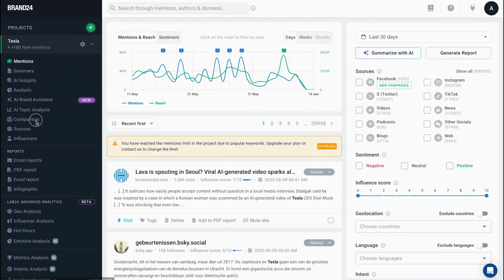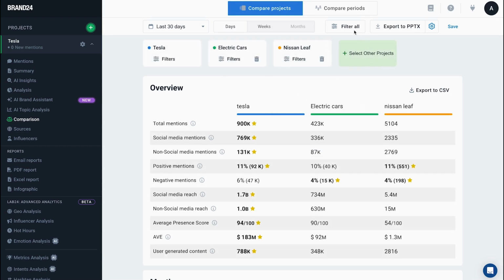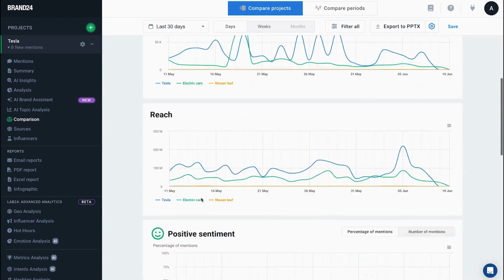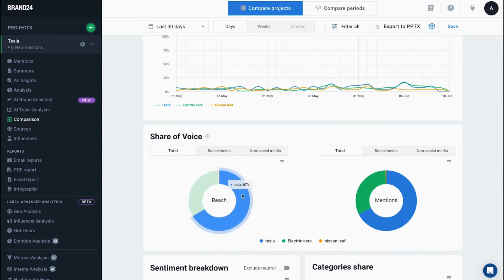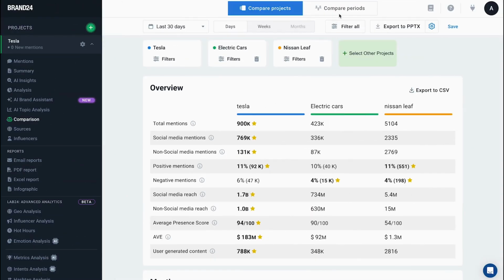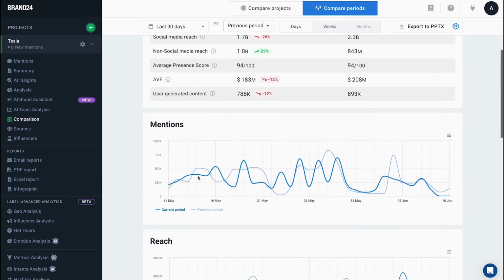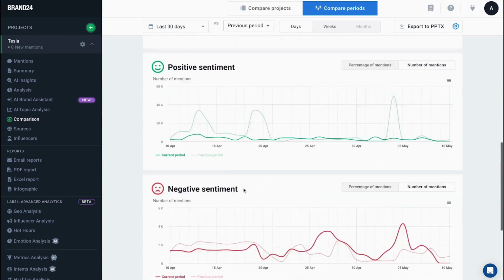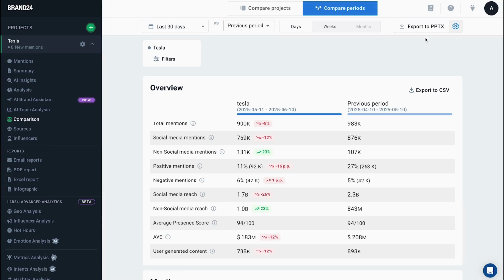Everything to know about Comparison Tab | Brand24 tutorial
Compare what matters!
In this video, we’ll guide you through the Comparison Tab in Brand24. It’s the perfect place to stack up multiple projects side by side—whether you’re tracking brands, campaigns, or competitors.

📊 See how different projects and periods perform
📈 Compare reach, mentions, sentiment, and more
🧠 Make informed decisions based on real data